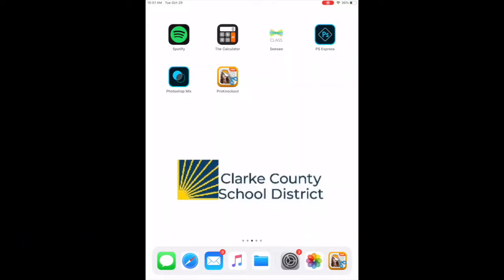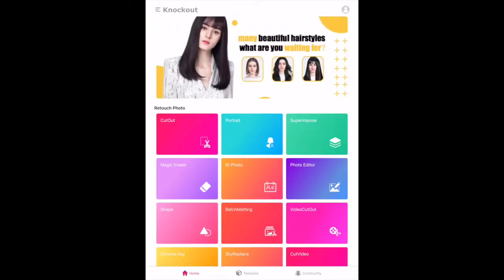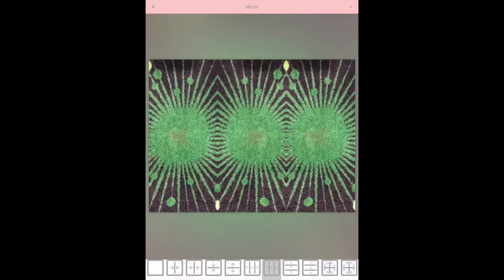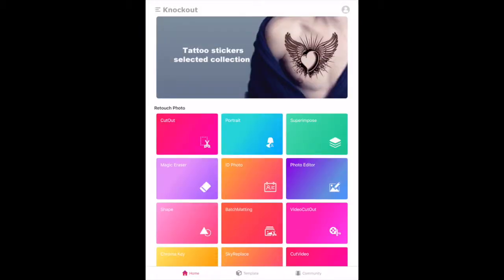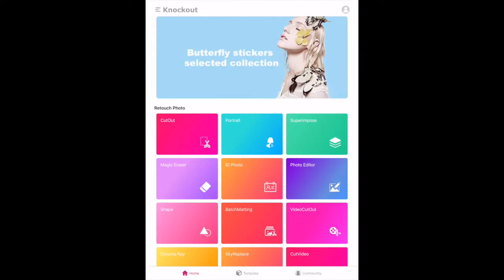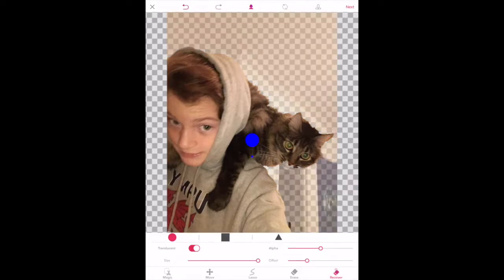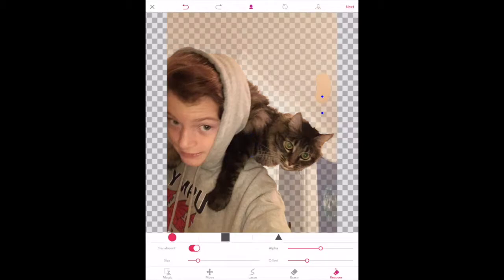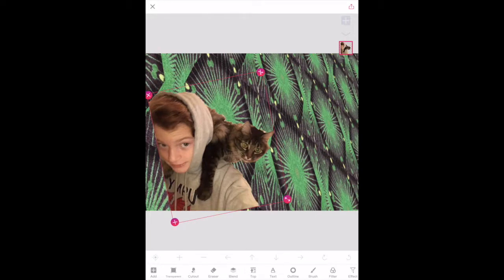Knockout Pro Tutorial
A limited tutorial for using the Knockout Pro app for creating layered photographic works of art.